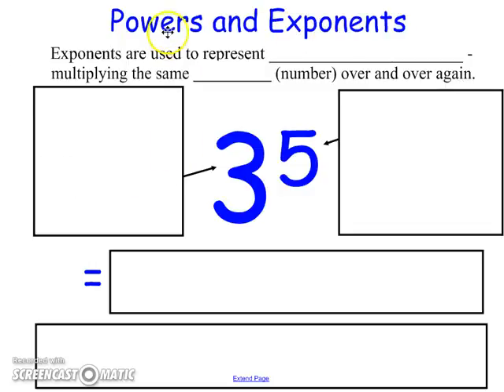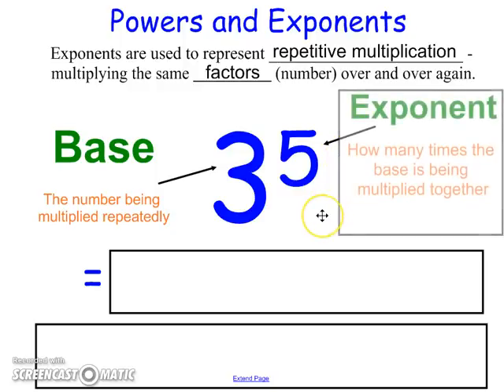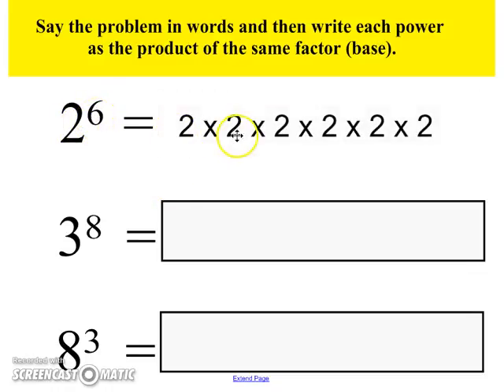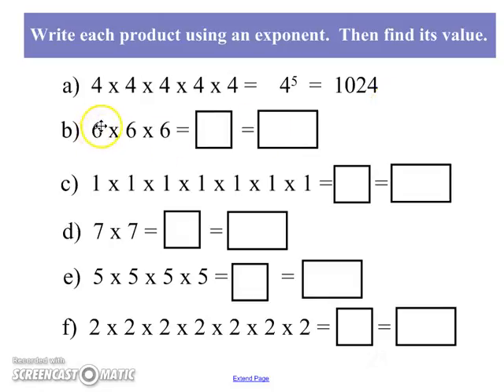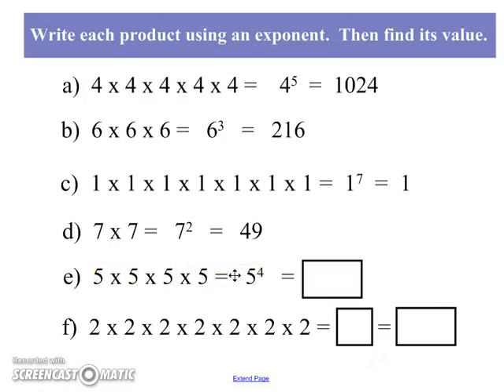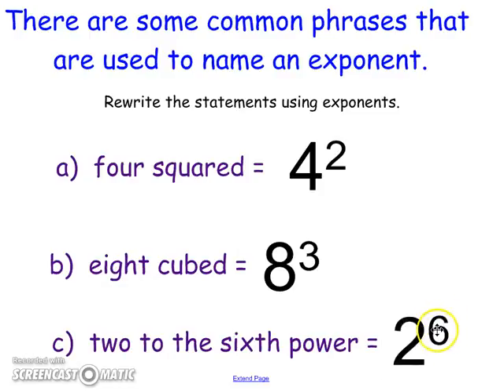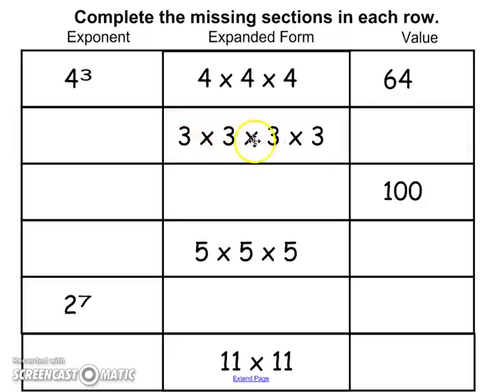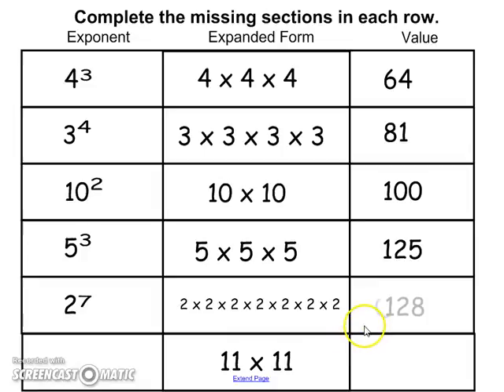Lesson 5-1: Introduction to Exponents